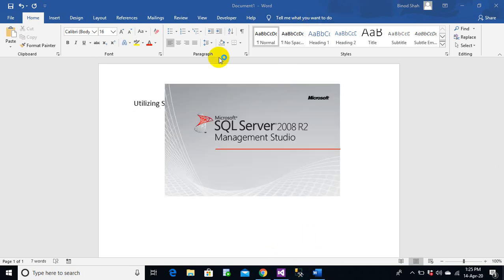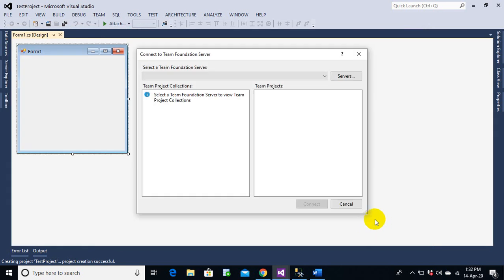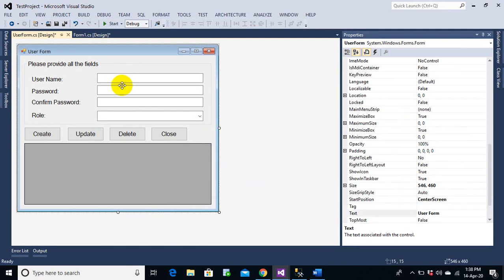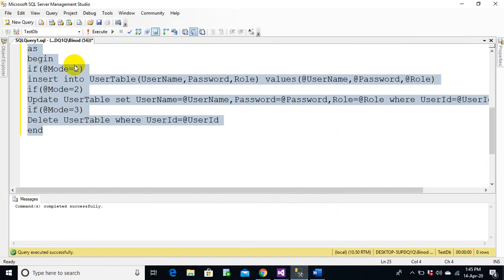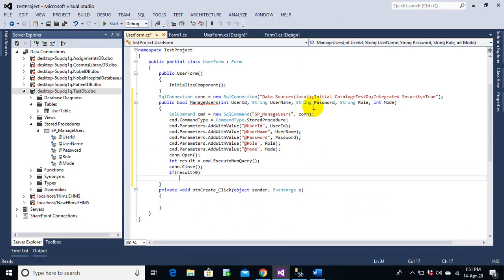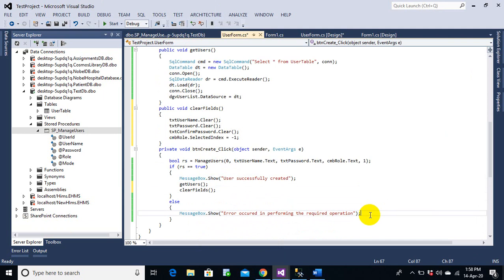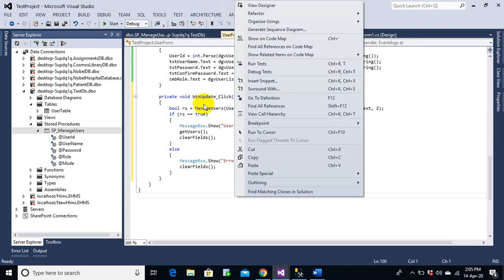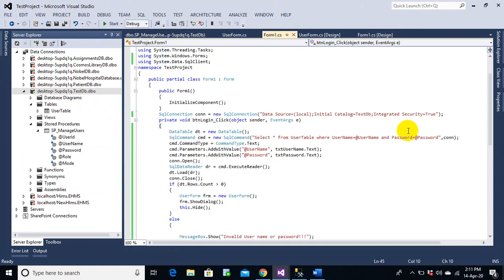Understanding Stored procedure and implementing the stored procedure in c# windows form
This video is about creating a stored procedure and linking the stored procedure with the c# windows form